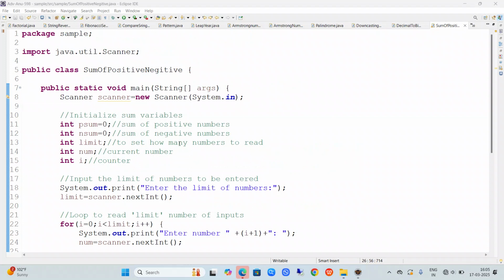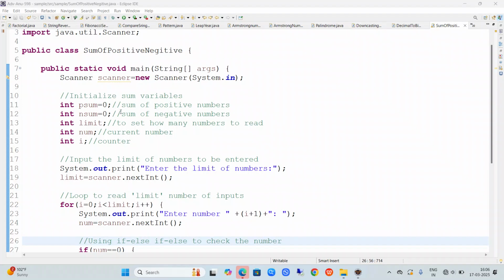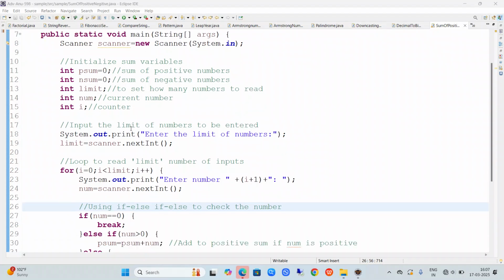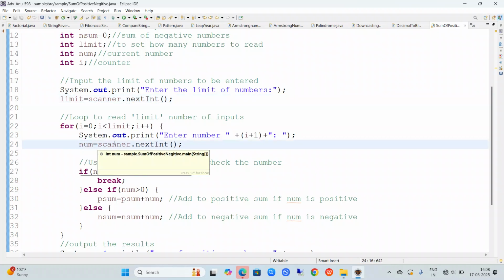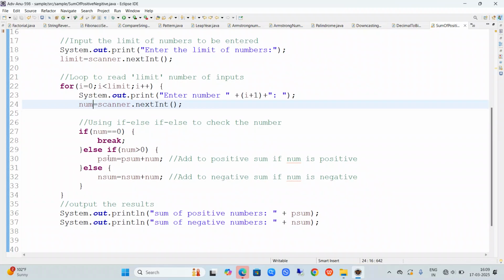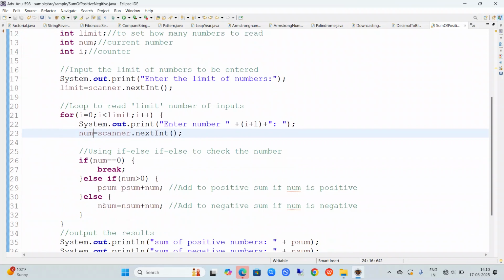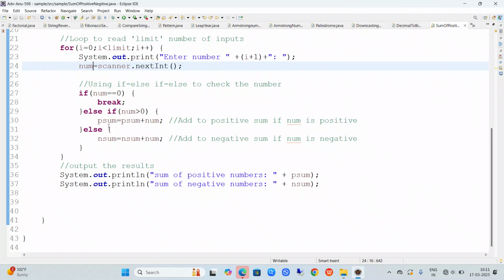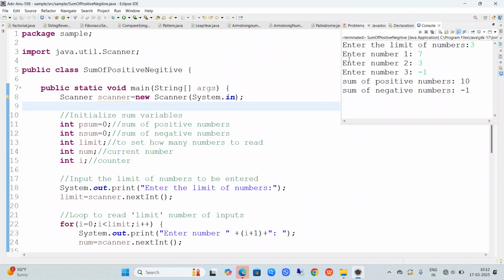How to Find the Sum of Positive and Negative Numbers in Java || Java Interview Questions and Answers